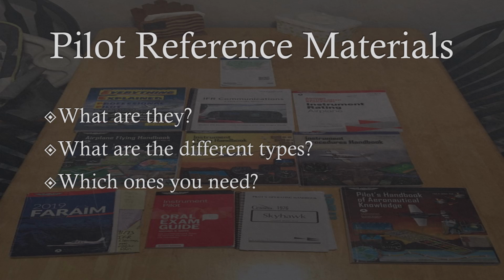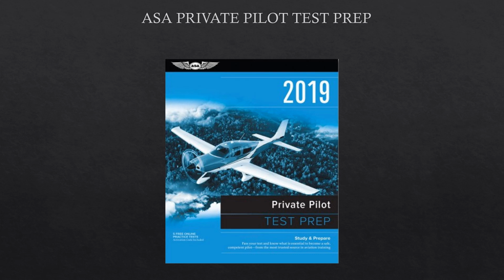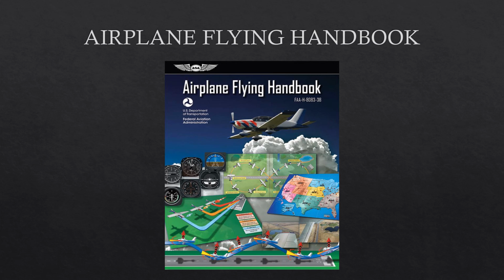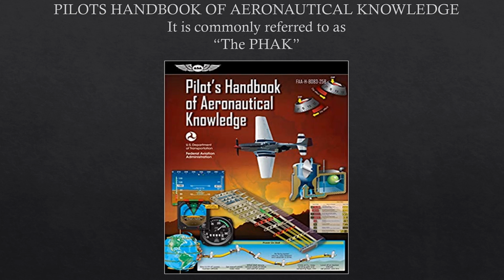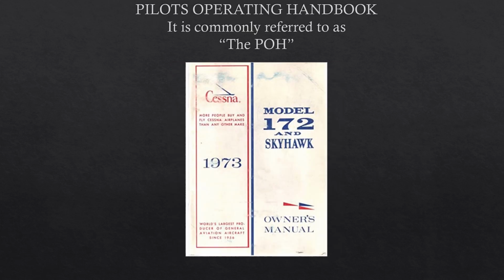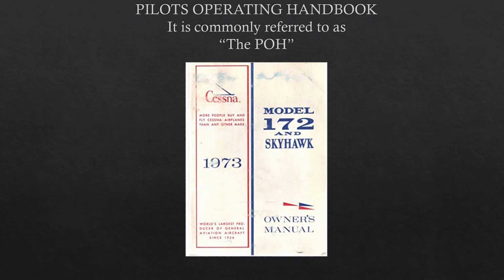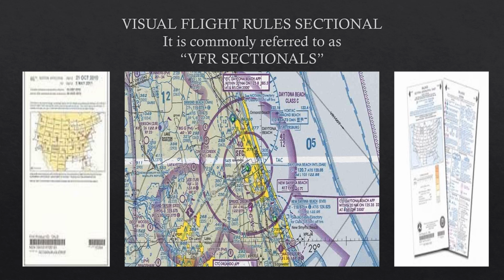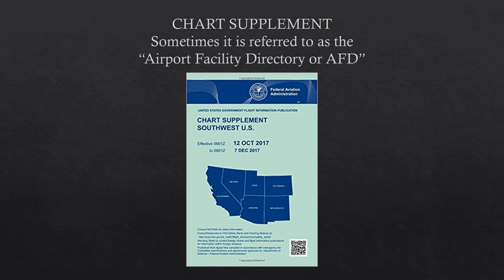Private Pilot Reference Materials. The Books you need to become a pilot!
In this video I cover all the reference materials one should get to become a private pilot.
Becoming a pilot is not easy and there is tons of learning required.
This list of books and reference material is the bare minimum i feel one should get to become a private pilot. These are the books I used that got me from knowing nothing to becoming a private pilot in 3 months.